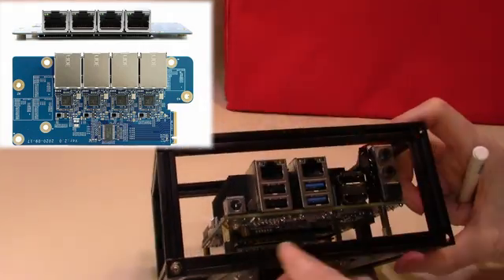Odroid H3+ single board computer - options for expansion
Today we look at the options for expanding the Odroid H3 & H3+

Useful links

- full review from ETA Prime